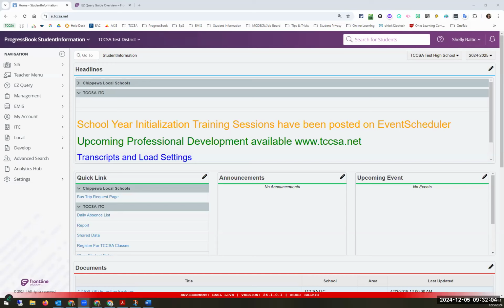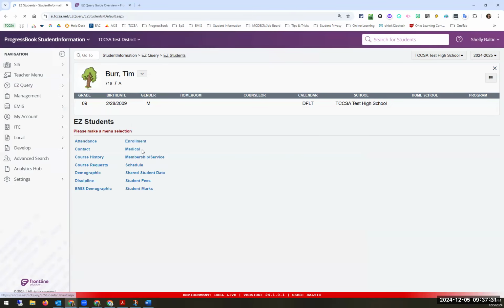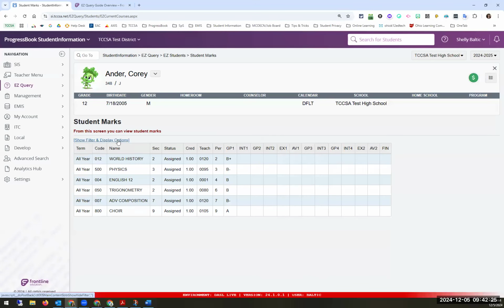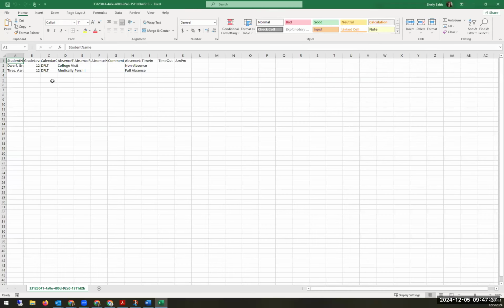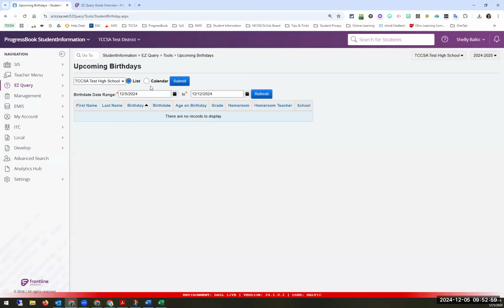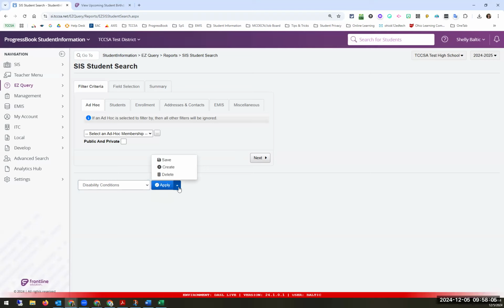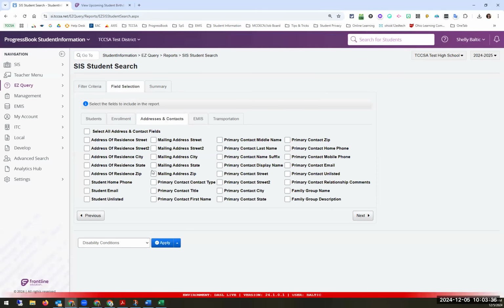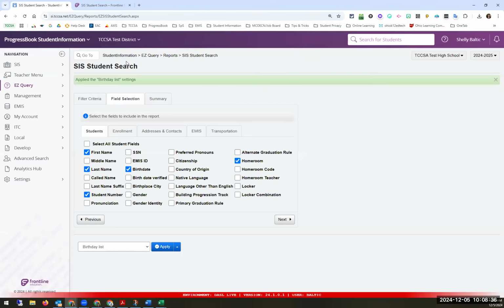Easy Information with EZ Query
(Recorded 12/5/24) Explore the use of EZ Query. Use the premade reports or learn how to generate theinformation you need about the students you want. Save your filter criteria to use again and again EZ-ily.
Chapters
2:28 EZ Student
13:50 Tools
23:13 Reports